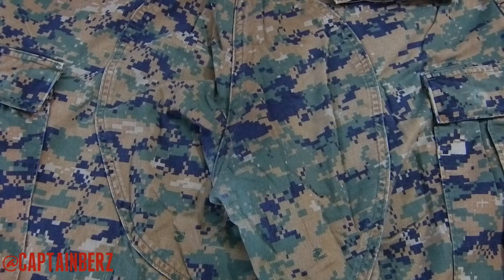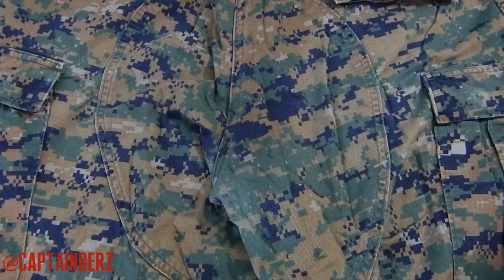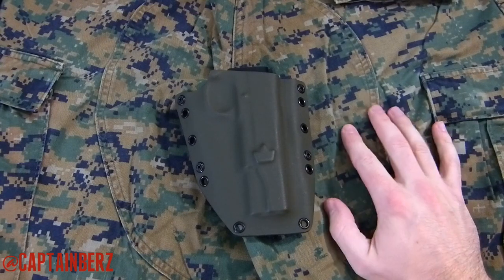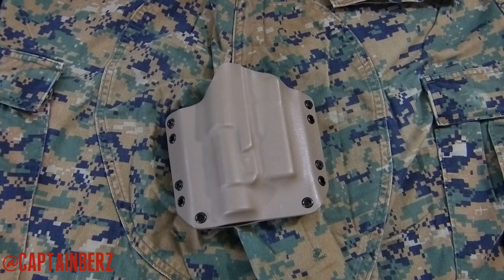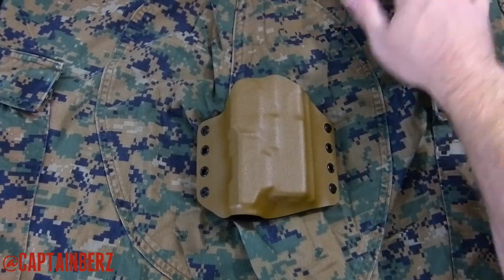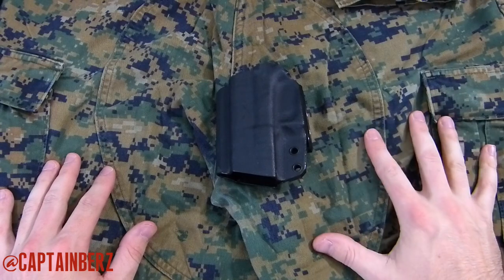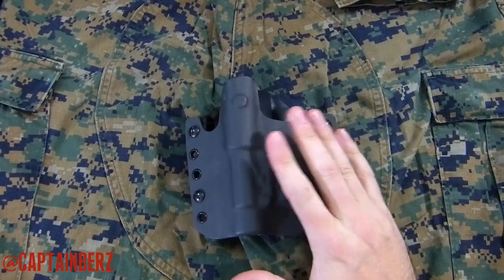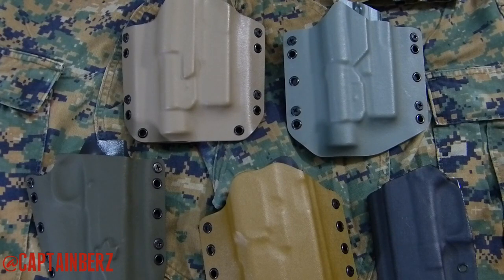Kydex on MARPAT Woodland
Another installment of Kydex does it blend with my camo? This time Kydex on MARPAT Woodland. We have Coyote, OD Green, Foliage, Black, FDE, Shadow Grey. I thought before the filming that Coyote would win out, let's see which Kydex on MARPAT Woodland blends the best!